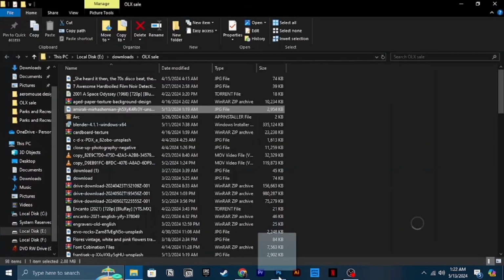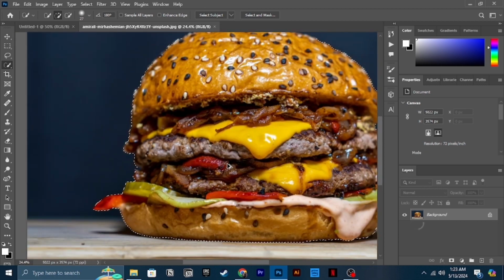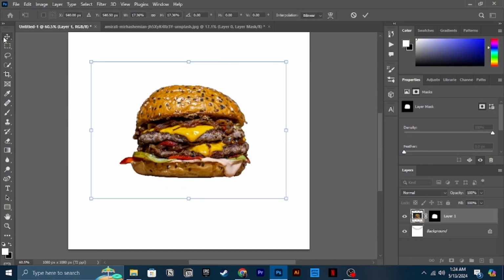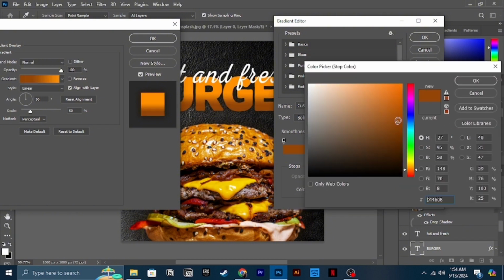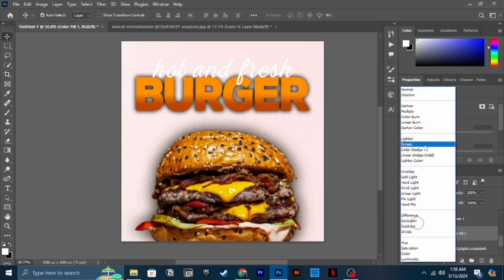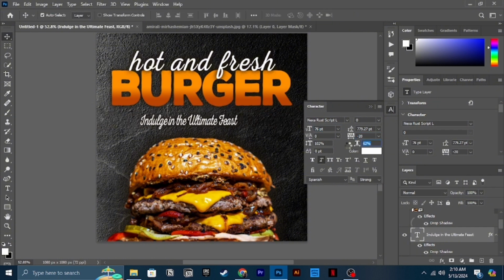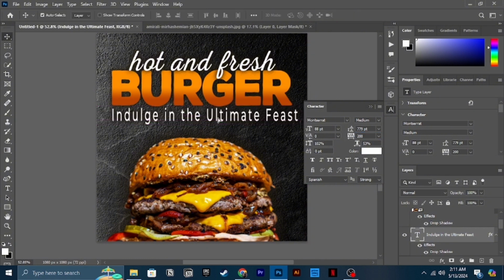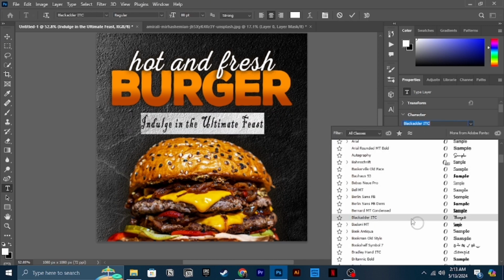let's create a burger post design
This engaging visual experience showcases the artistry and thought process behind crafting an eye-catching burger-themed design. Perfect for design enthusiasts and foodies alike. Discover inspiration and ignite your imagination as we transform a simple concept into a deliciously designed masterpiece.